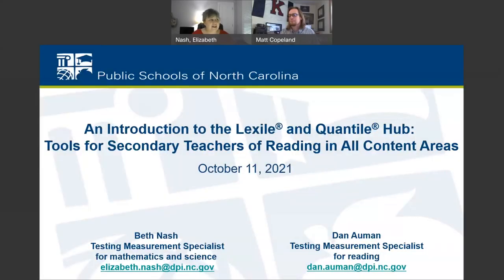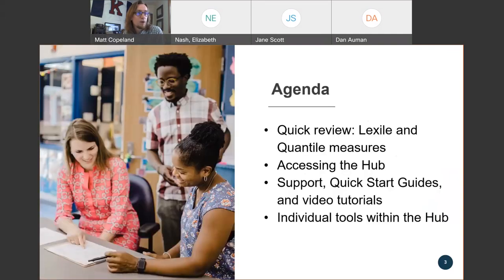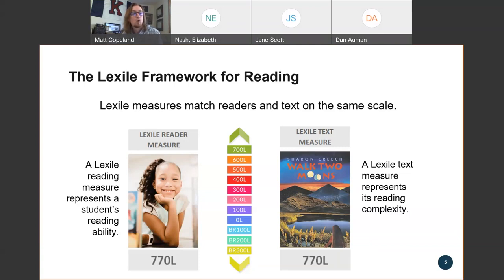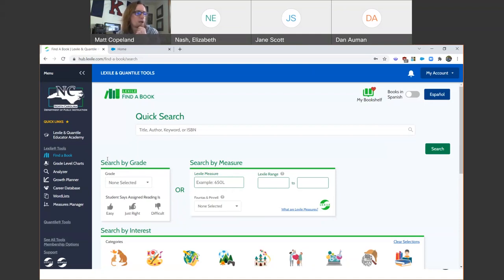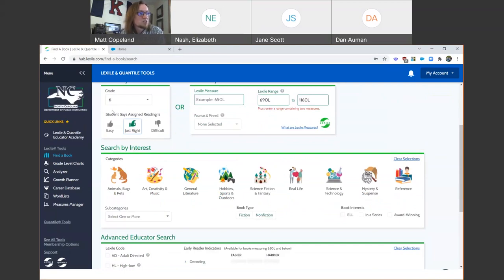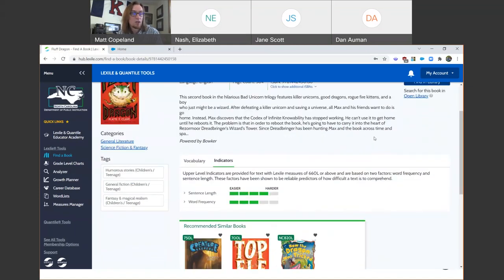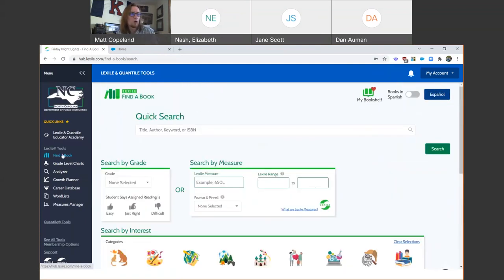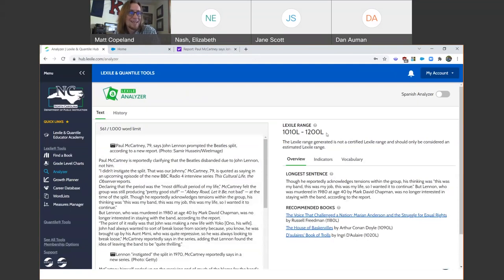An Intro to the Lexile® & Quantile® Hub Tools for Secondary Teachers of Reading in All Content Areas